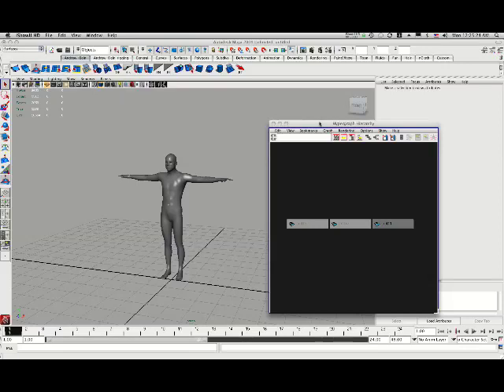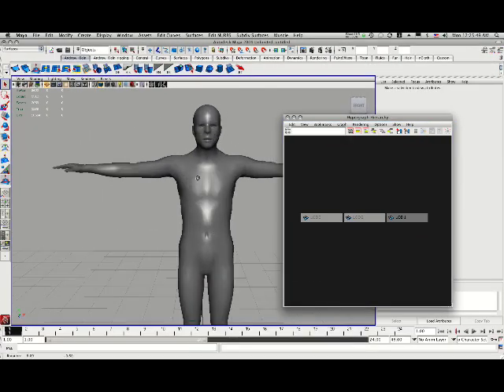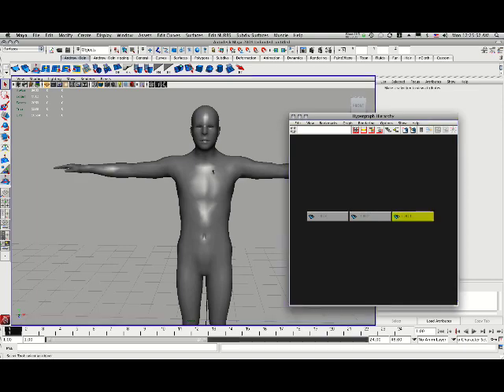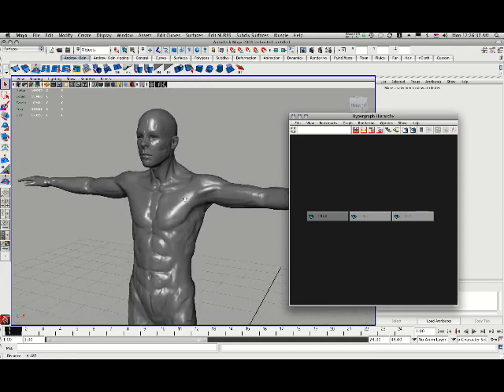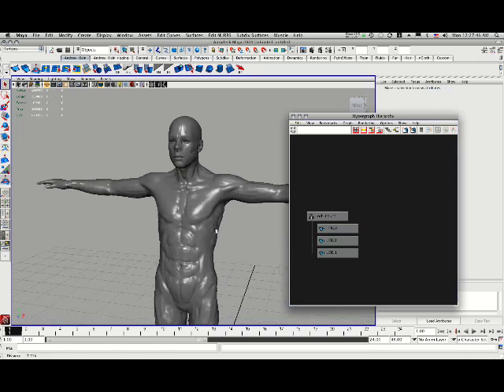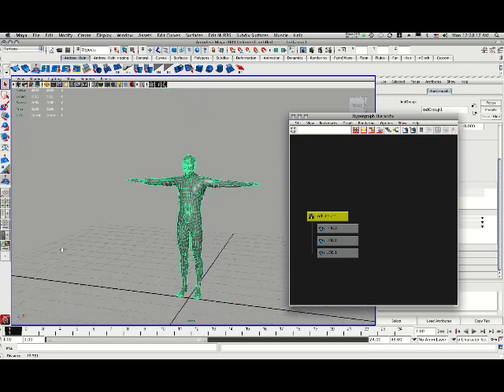Level Of Detail Groups in Maya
This video from artist and educator Andrew Klein covers how to use LOD (or, Level of Detail) Groups inside of Maya, version 2009. Andrew Klein is a Full Time faculty Member at the Art Institute of California, San Francisco, and is also an Autodesk Certified Instructor for Maya.